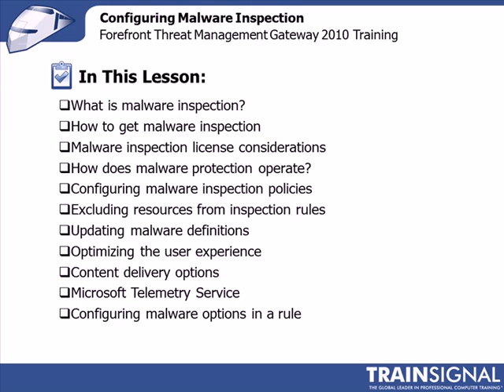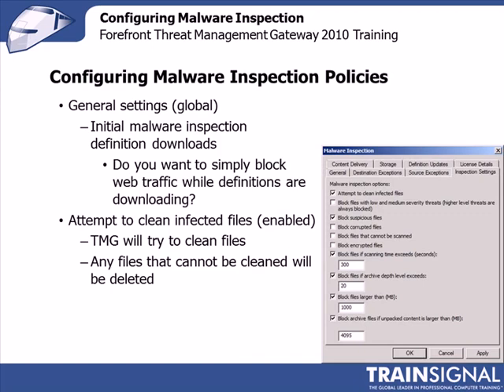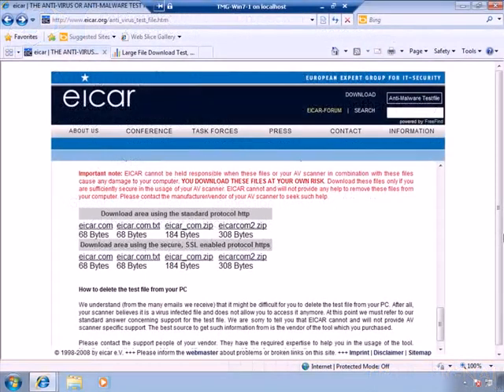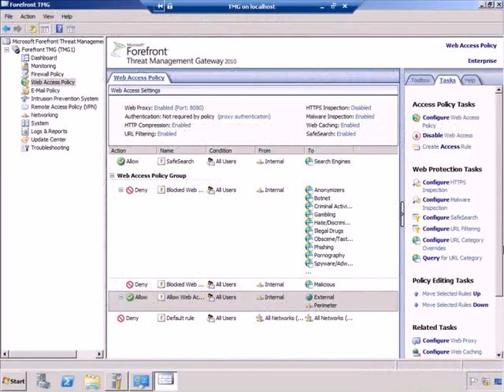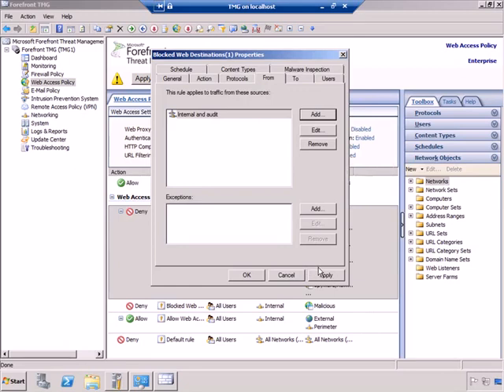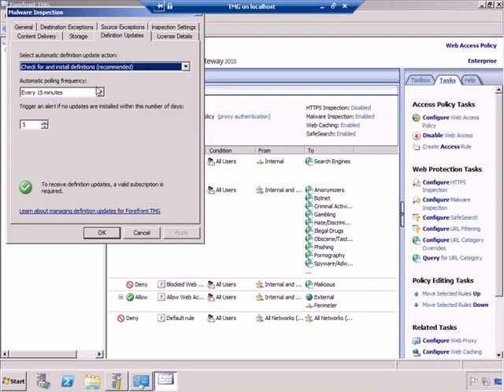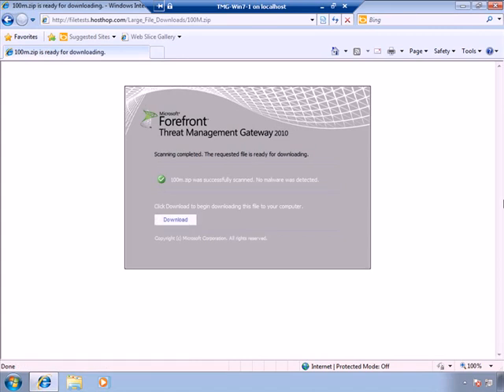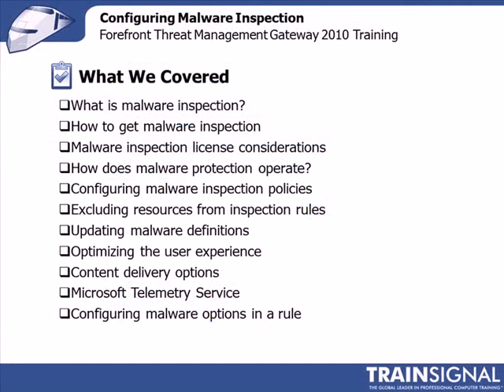12 Configuring Malware Inspection